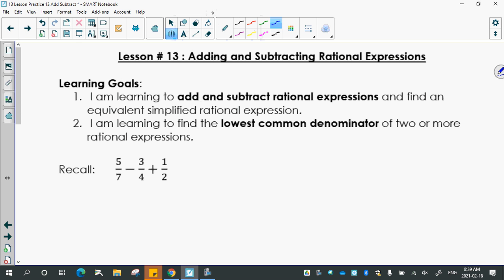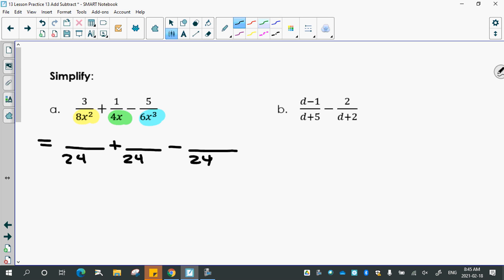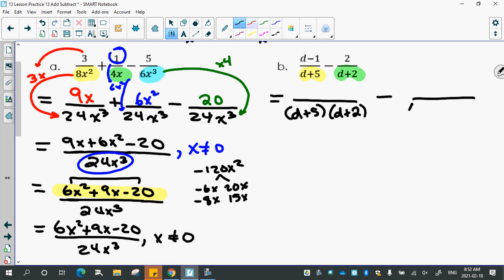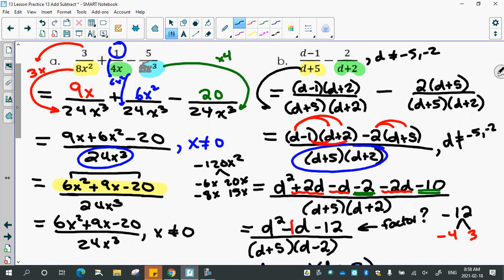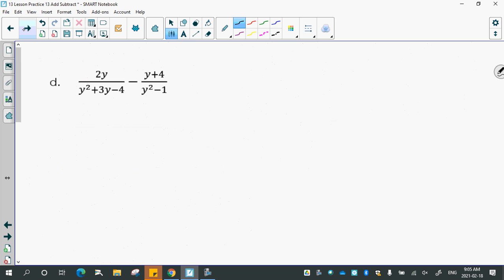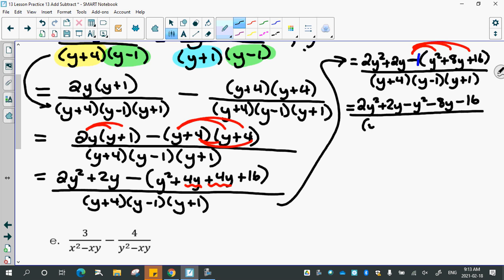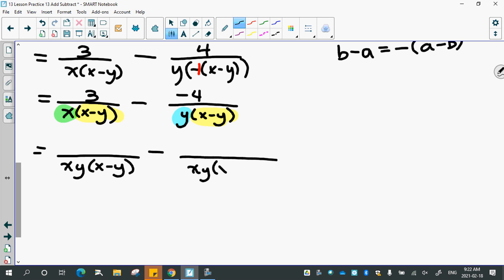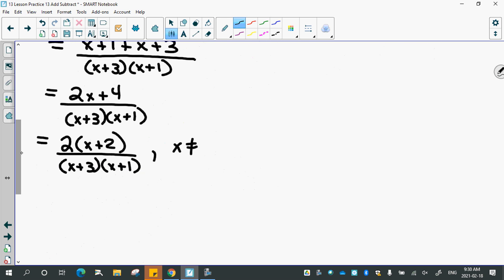February18 Lesson 13